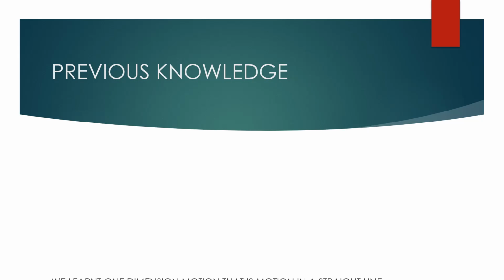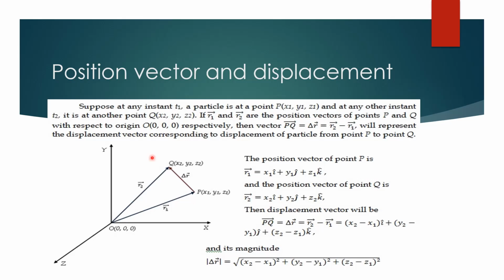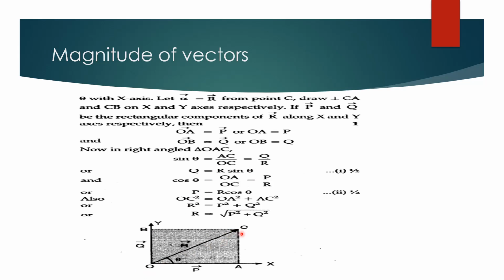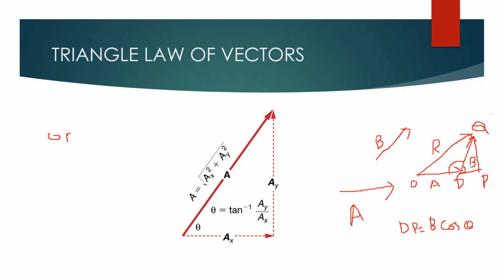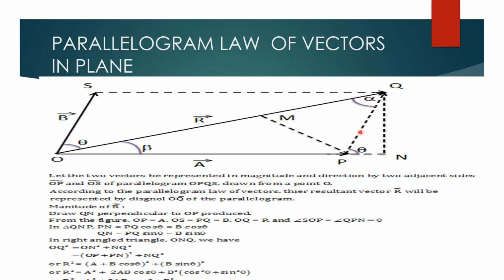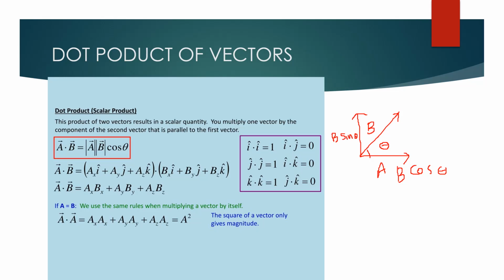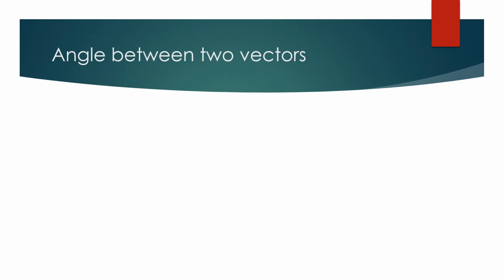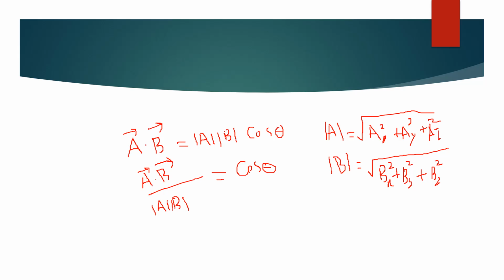MOTION IN A PLANE PART I CLASS XI PHYSICS SEEMA NIGAM PGT PHYSICS K.V.NO.1 ARMAPUR, KANPUR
THIS VIDEO IS IN TWO PARTS SECOND PART WILL COME SOON